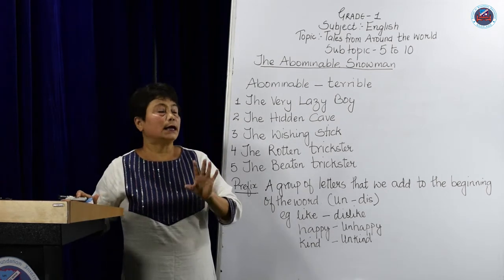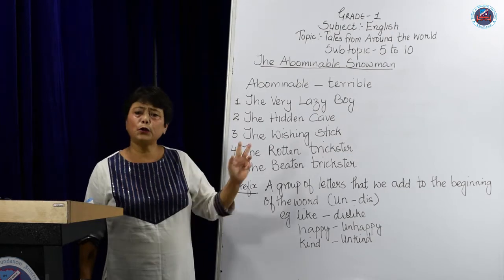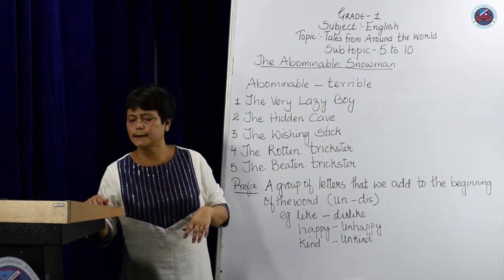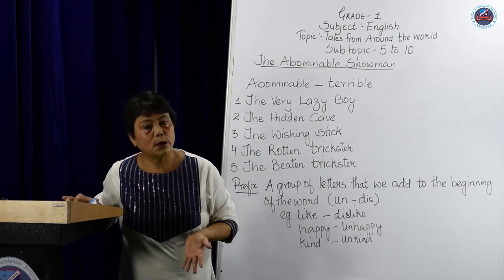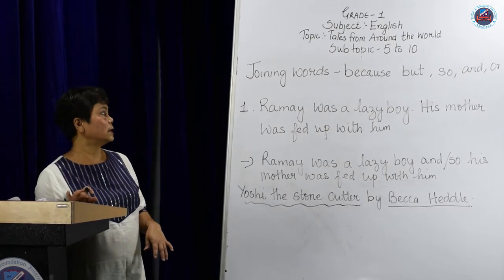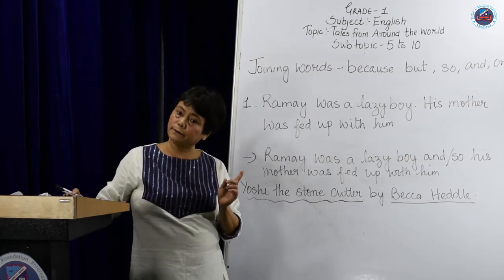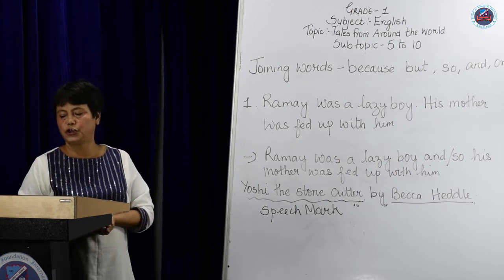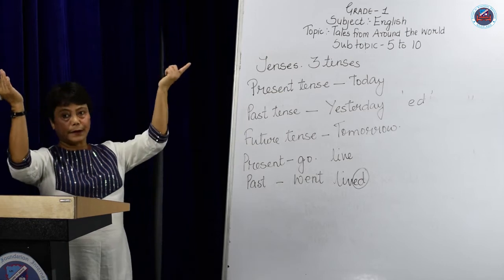GRADE: I -ENGLISH : "TALES FROM AROUND THE WORLD"